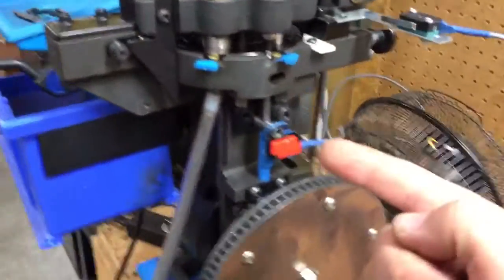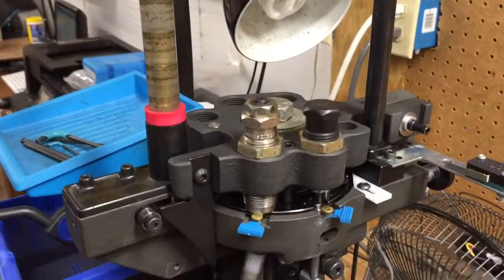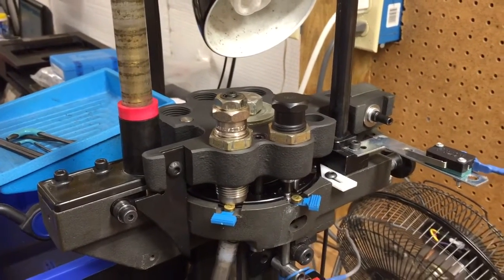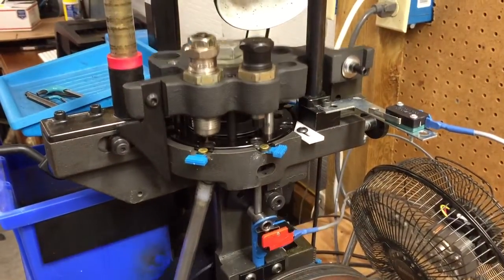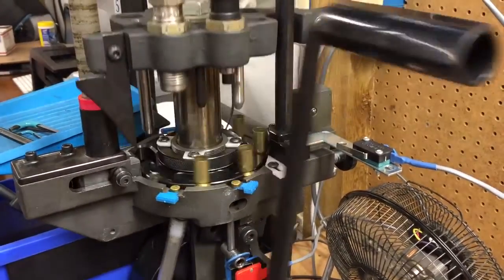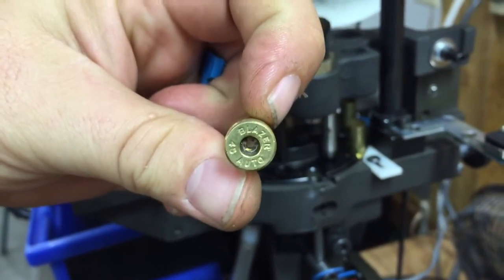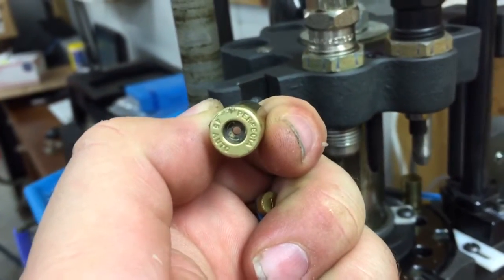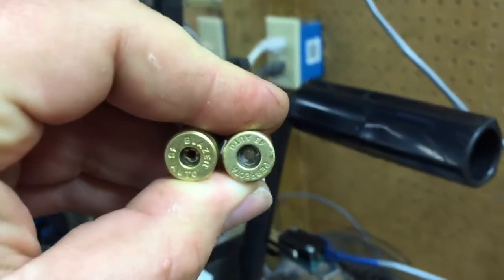AmmoBot® MK1 Small Primer Detection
Brand new addition to the machine. This allows us to detect small primers in 45 ACP and stop the machine before the priming station.